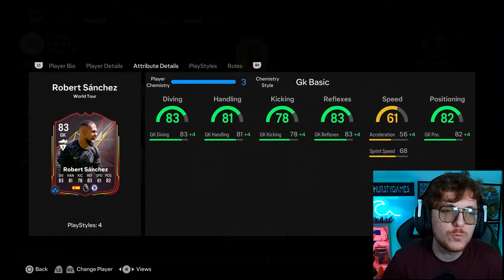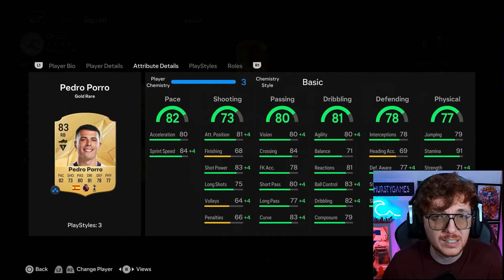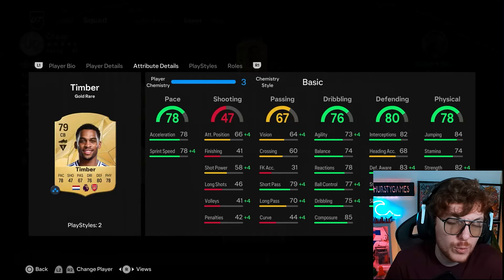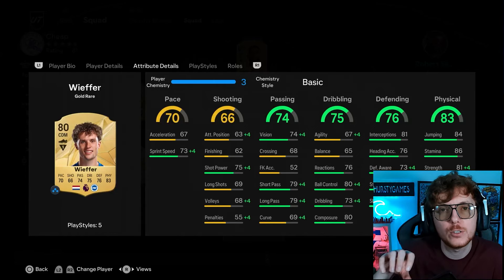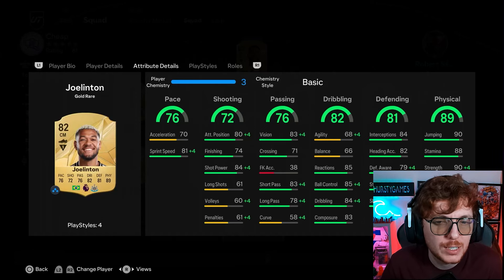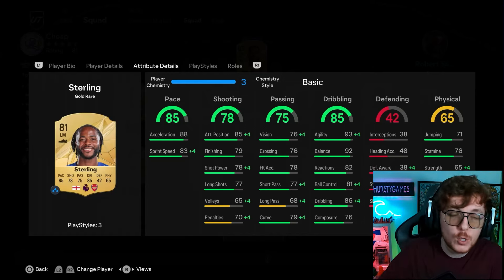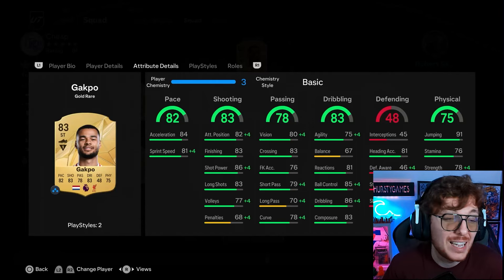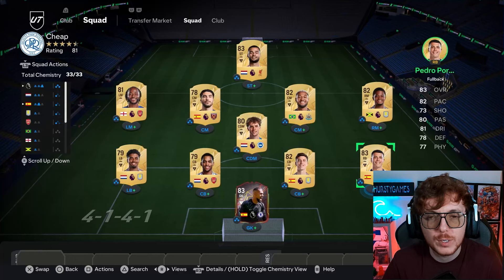FC25 15K OP PREMIER LEAGUE STARTER TEAM!!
Here is a super affordable, but super effective Prem Starter Team for FC25!!